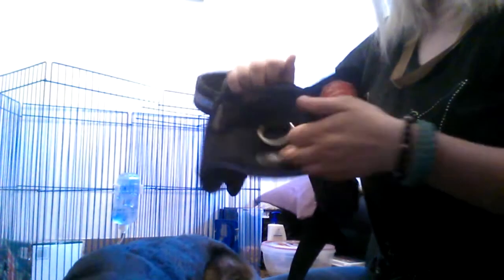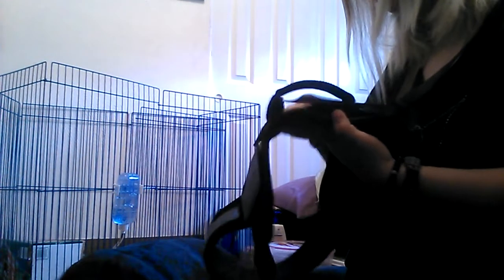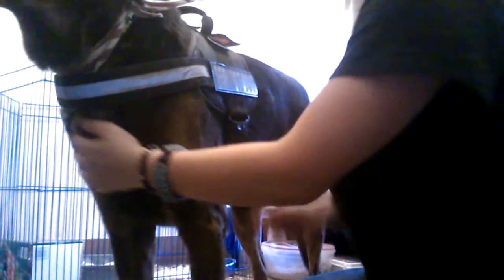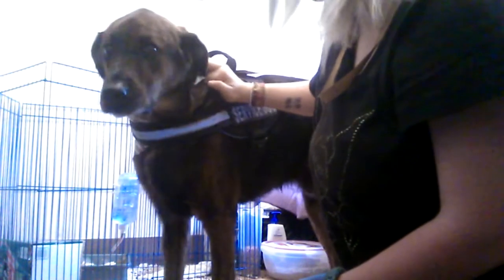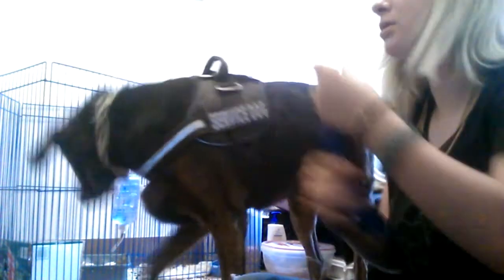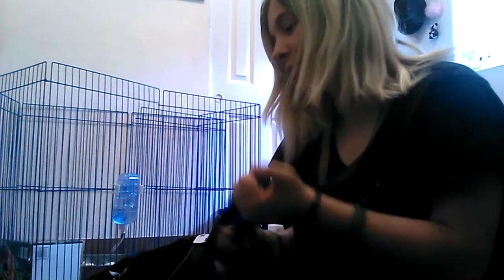How I get rocko ready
Video for _.golden_corral_ranch._ video edits

Sorry If you can't understand me I suck at talking